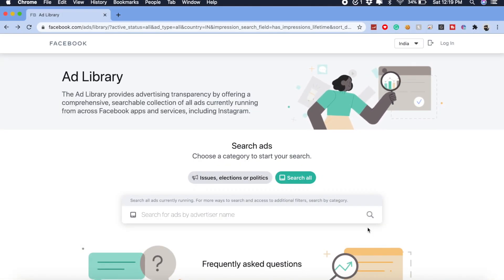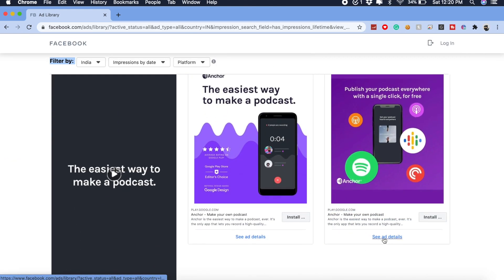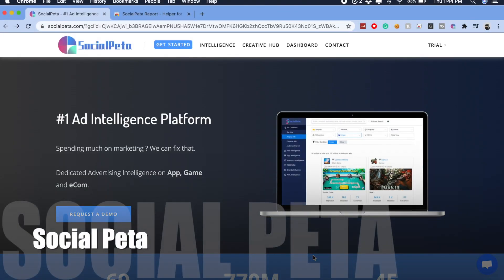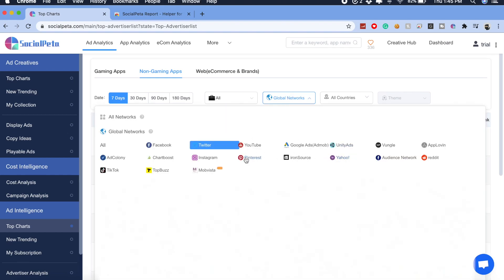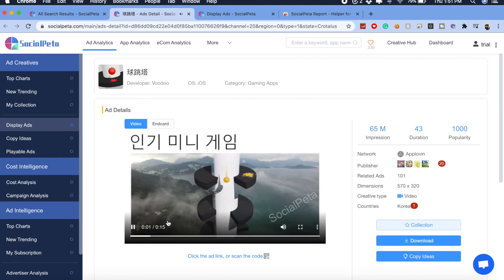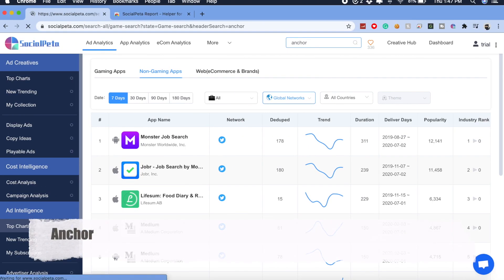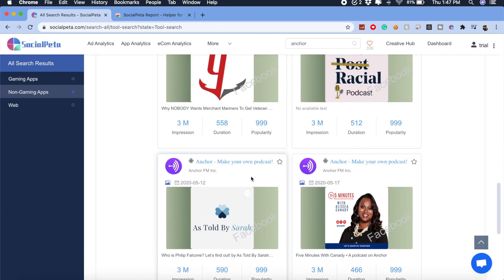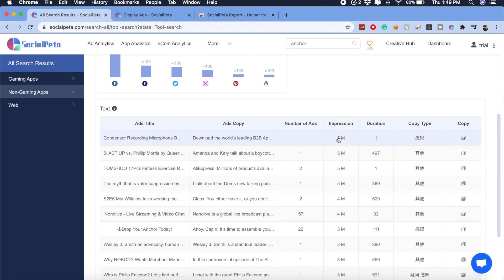Facebook ads 2020 | How to run effective ads on Facebook.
Thanks a lot for watching the video! I hope you guys learnt something new today.

Become One of the First Patreons!  ❤️

This video will tell you about how you can run Effective ads on Facebook in 2020. Or, just run successful/effective ad campaigns.

I share some proven tips with you which can help you market better. Stuff like Ads Spying and Ad intelligence can be of great use when it comes to knocking off your competitor and will help you in running better ads than your competitor.

Facebook advertising, Facebook ads is one of the best tools for marketing if you want a Facebook ads tutorial, lemme know in the comments below :)